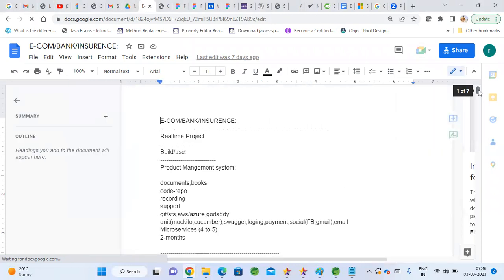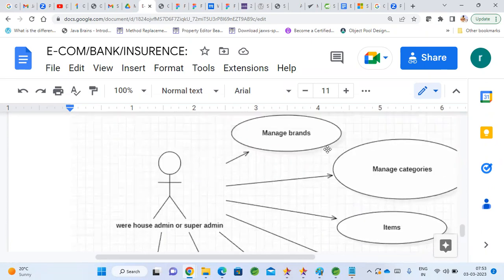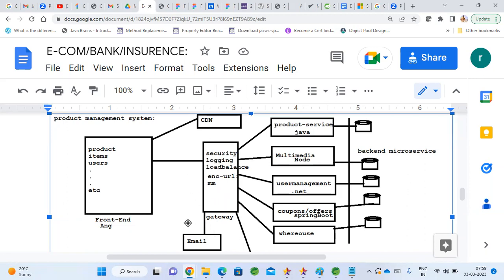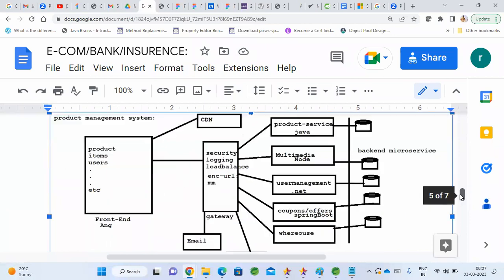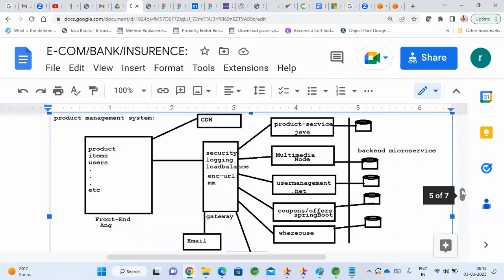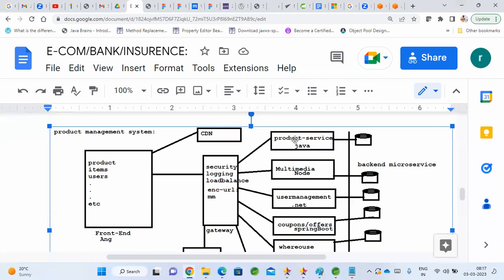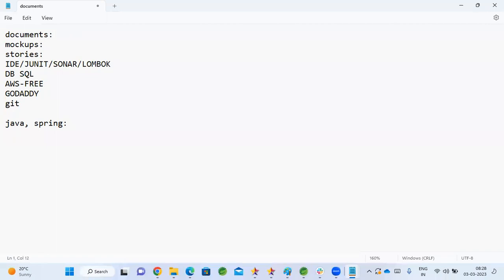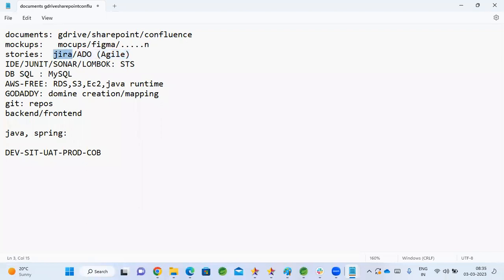JAVA REAL TIME PROJECT tutorials || Demo - 3 || by Mr. Naveen On 03-03-2023 @7:30AM IST